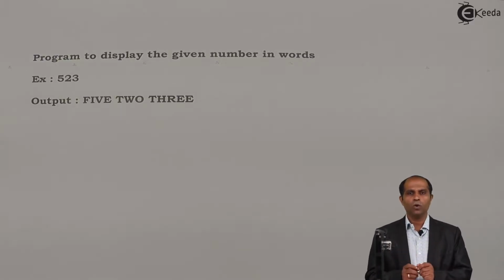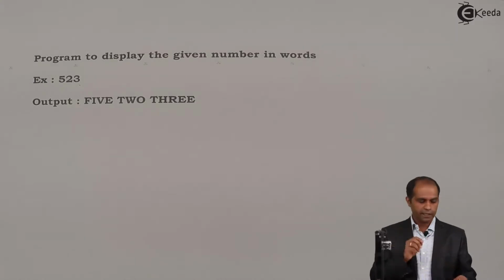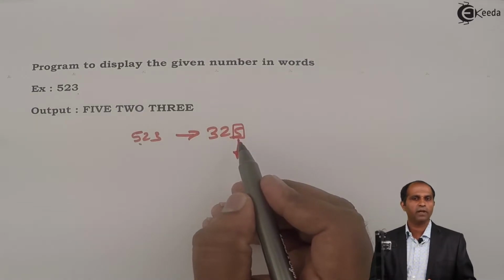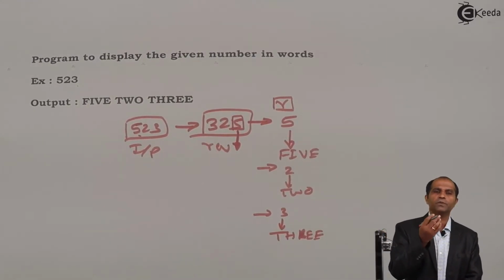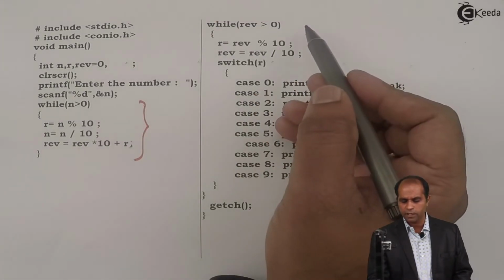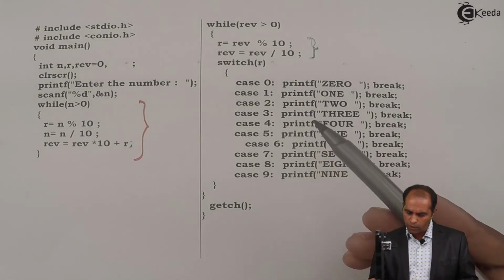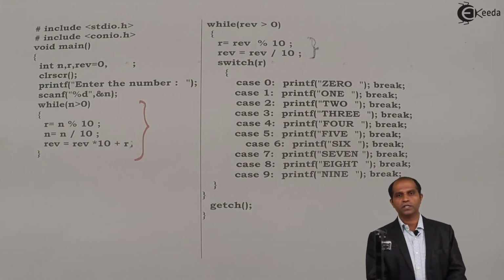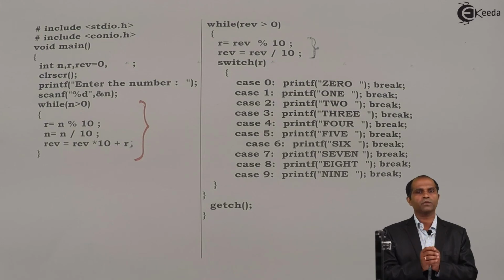Write a Program to Display the Given Number in Words - Conditional or Selection Control Instruction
Welcome back to our C Programming series! In this video, we explore the concept of the Do While Loop, a crucial conditional or selection control instruction in C programming. This tutorial is designed to help you understand how Do While Loops work, when to use them, and how to implement them in your C programs.

🔍 What You'll Learn:
Introduction to Do While Loop: Understand the basic concept and structure of Do While Loops in C.
Conditional Control Instructions: Learn how Do While Loops fit into the broader category of conditional control instructions.
Syntax and Execution: Step-by-step explanation of the Do While Loop syntax and how it executes.
Practical Examples: Real-world examples and scenarios where Do While Loops are beneficial.
📚 Topics Covered:
Overview of Control Instructions
Introduction to Do While Loops
Syntax and Flowchart of Do While Loops
Key Differences Between While and Do While Loops
Practical Implementation in C Programming